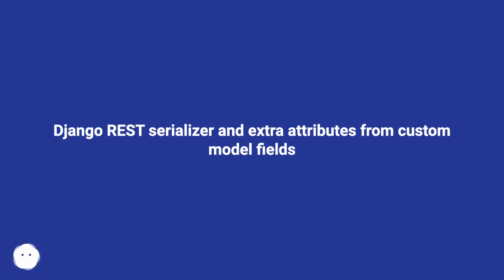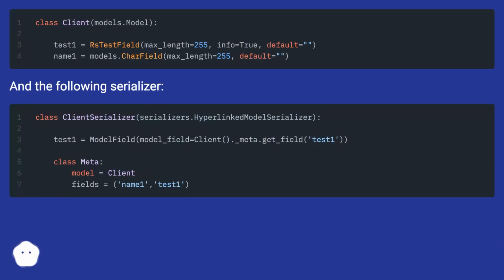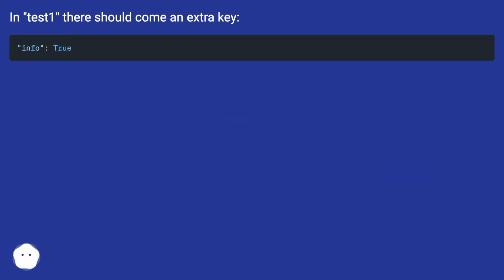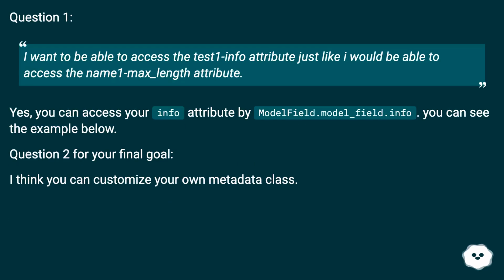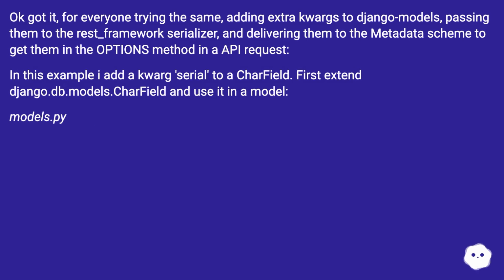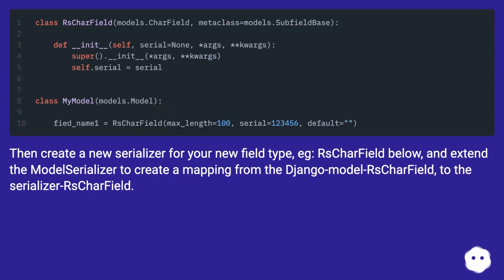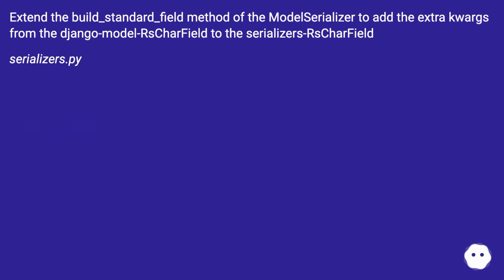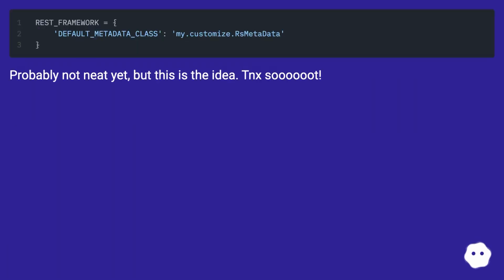Django REST serializer and extra attributes from custom model fields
Chapters
00:00 Django Rest Serializer And Extra Attributes From Custom Model Fields
01:17 Accepted Answer Score 1
02:10 Answer 2 Score 0
03:47 Thank you